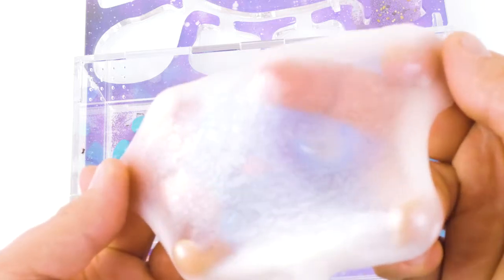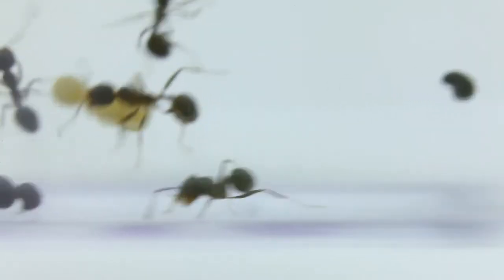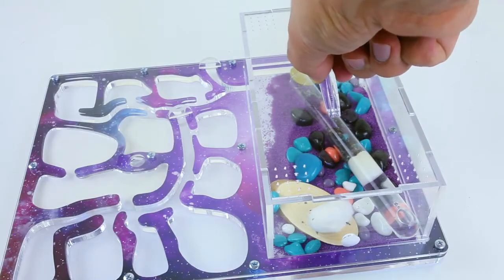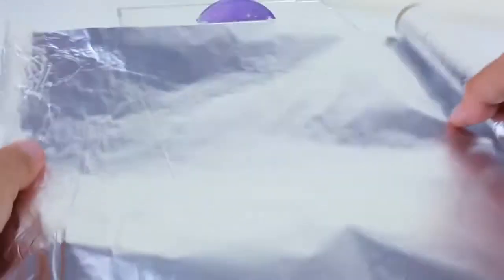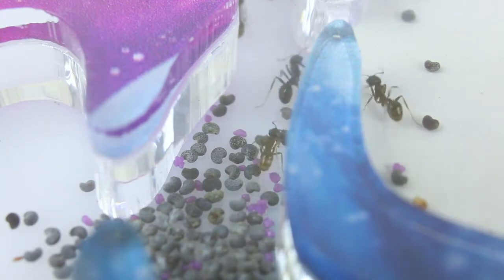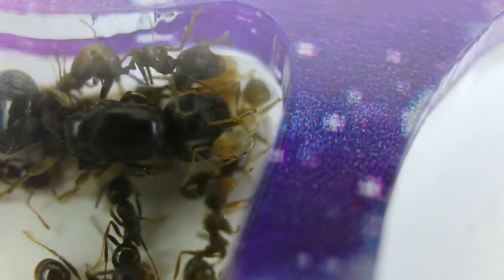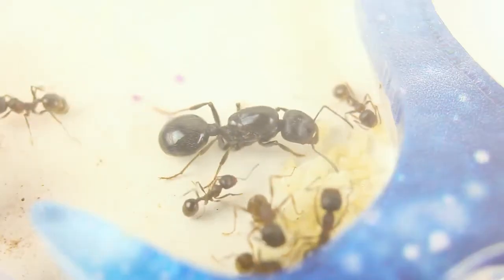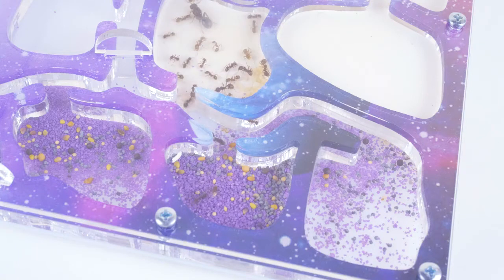How ants react to SLIME! Ant farm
We have started an ant farm. What do ants eat? Can we clean the rubbish up with slime and how ants would react to it? Watch our new experiment with a formicarium.